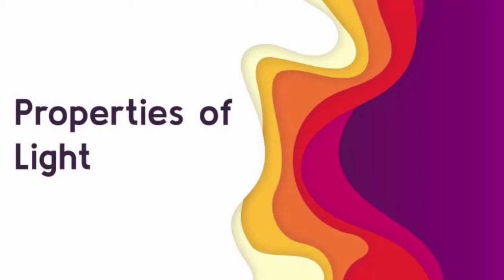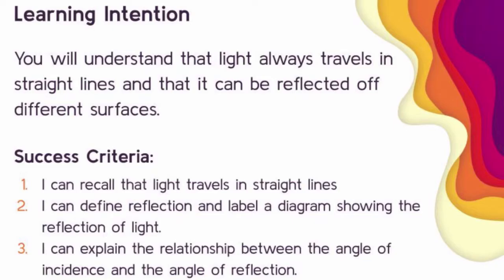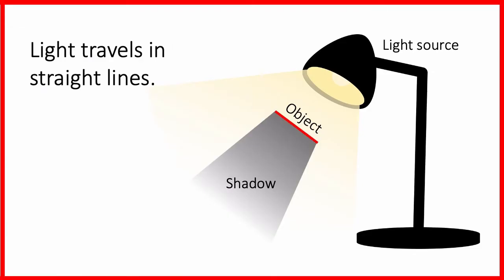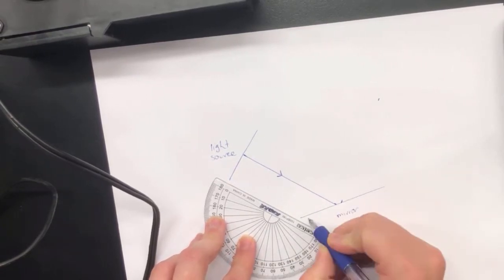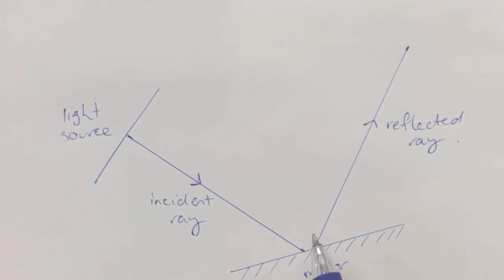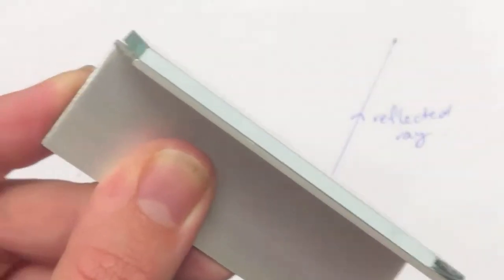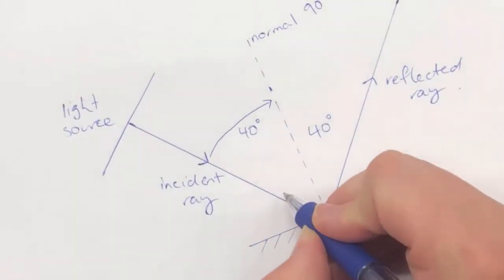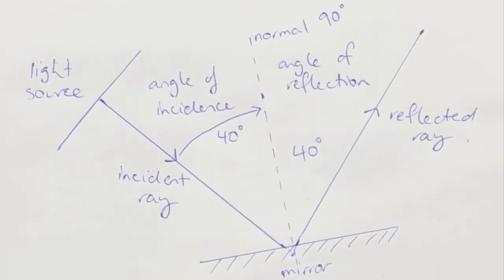Reflection of light experiment and diagram drawing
This video explains the reflection of light. It covers two properties of light - that light travels in straight lines and the property of reflection. Includes experiment with the ray box and how to draw scientific diagrams with appropriate labels.

This video answers the following questions:
How is light reflected?
How is light reflected off mirrors?
What are examples of light reflection?
What is an experiment for light reflection?
What is the angle of incidence and reflection?
What is the relationship between the angle of incidence and the angle of reflection?

Are you a video creator? If you are looking to boost your channel to the next level then check out TubeBuddy!